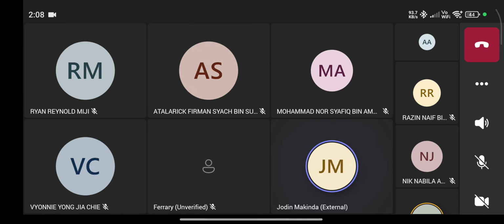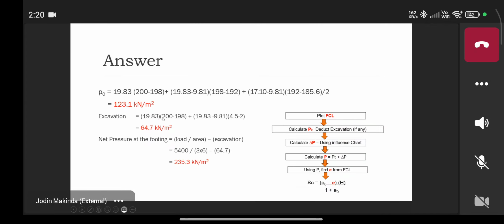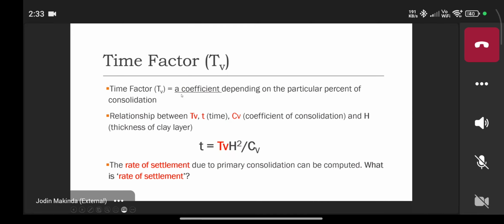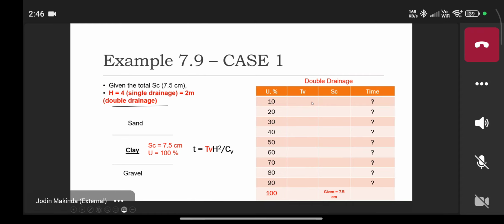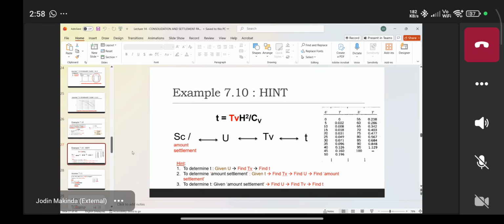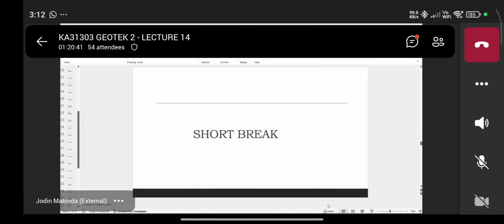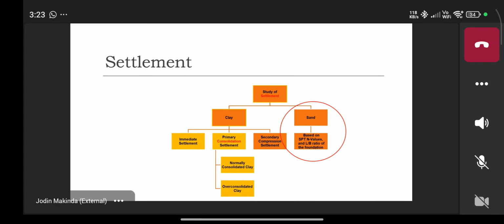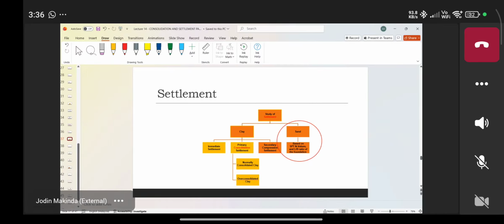GEOTECH 2 CONSOLIDATION & SETTLEMENT PART 3